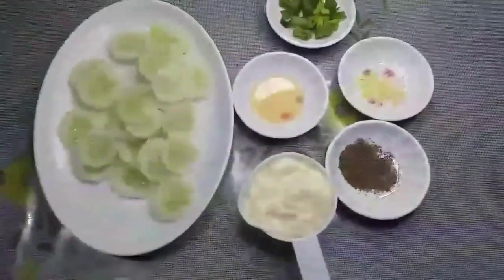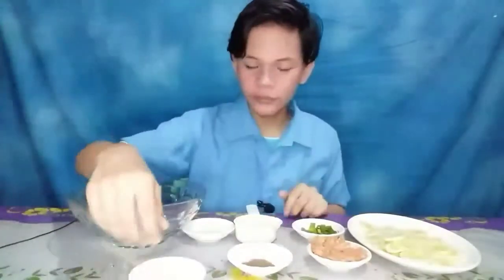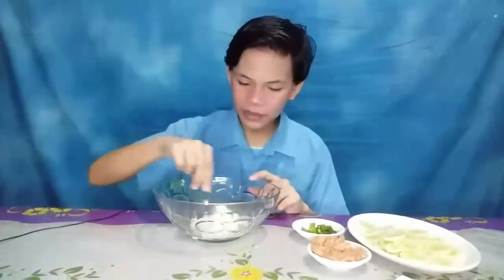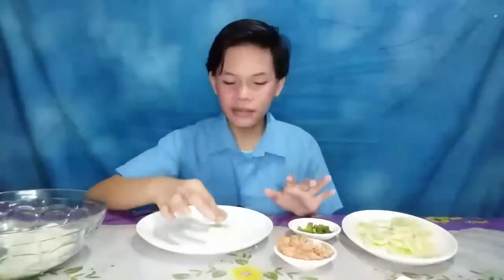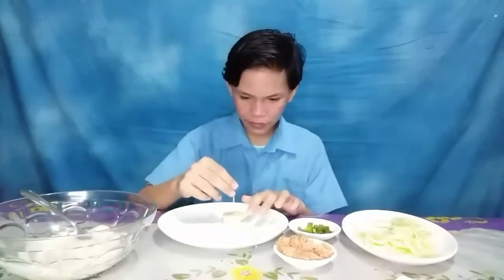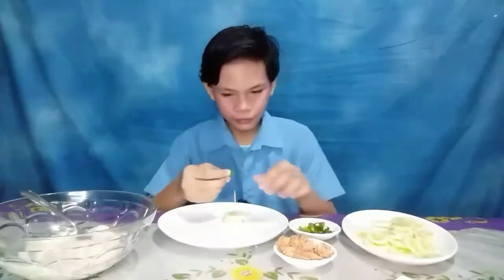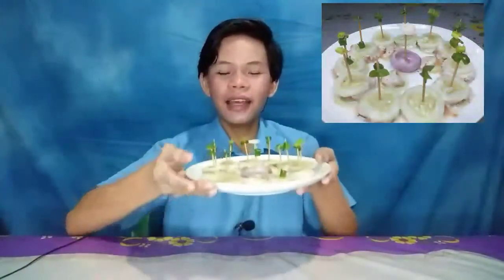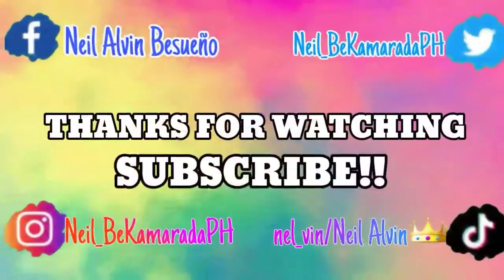🍠TUNA CUCUMBER BITES🍠(NAGBABALIK)|Vlog 70|Neil Kamarada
●Tittle:🍠TUNA CUCUMBER BITES🍠(NAGBABALIK)
●Vlog No:70

HI mga kamarada's for today's vlog i am making TUNA AND CUCUMBER BITES,i am now trying to make vlogs and adjusting my time management Ps:This receipe was from our school like the book on my Cookery😁 .S U B S C R I B E🤩

You should follow me for more updates😃

Thanks for seeing ths far😘🌅

-Neil Kamarada